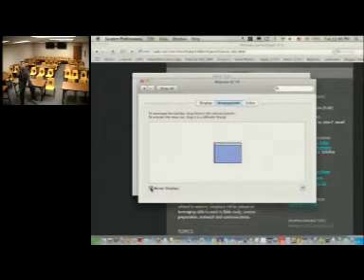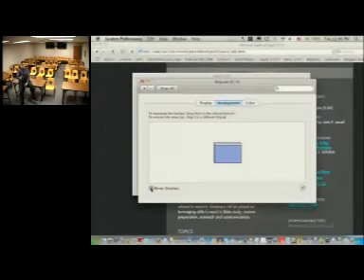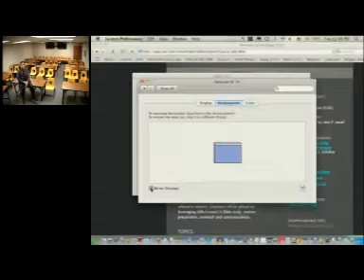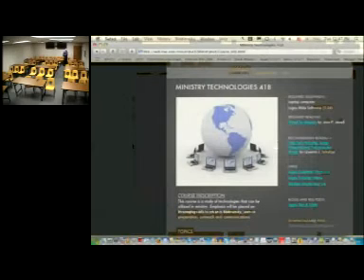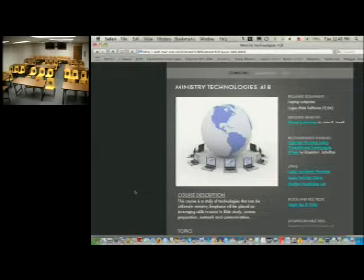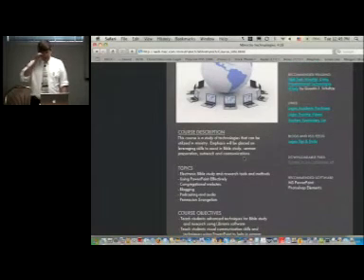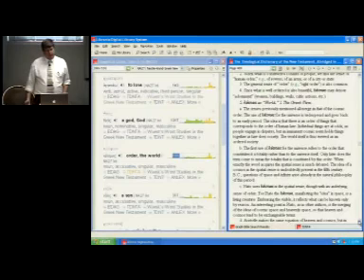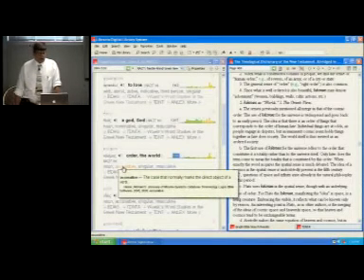M. Hite Ministry Technology 1A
M. Hite, Ministry Technology  1A  NOV_26_2007_23